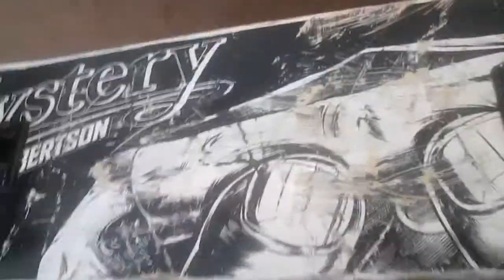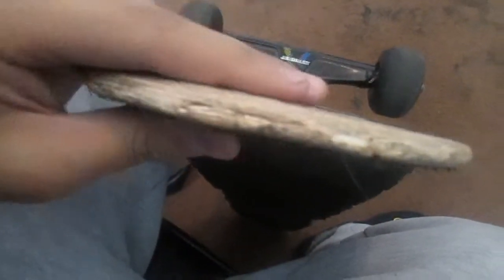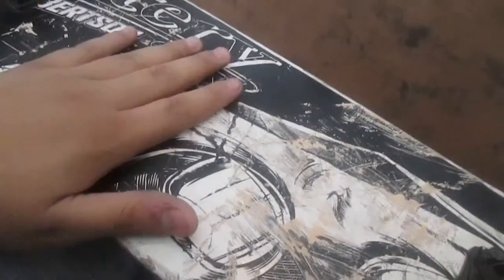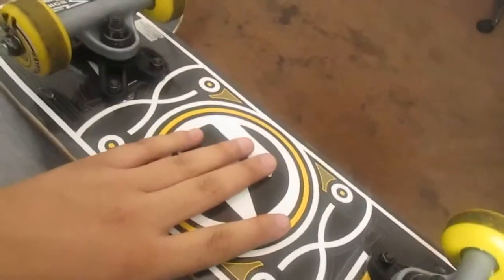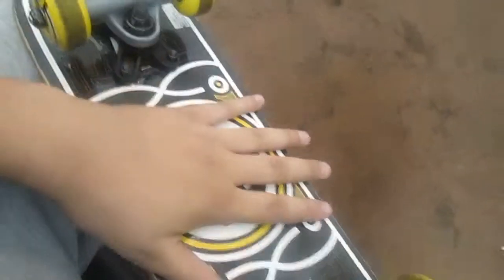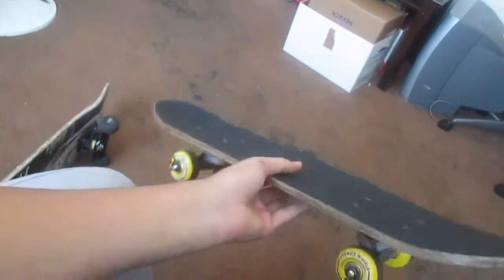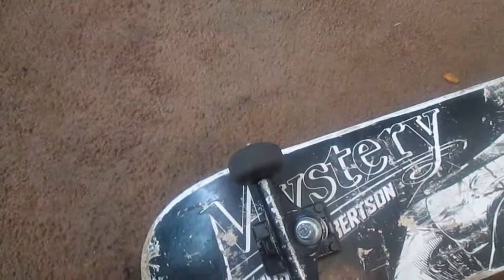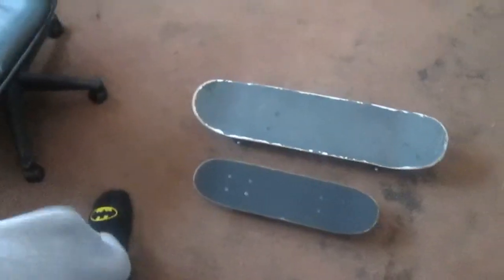I GOT A PENNYBOARD ! / "Youth Group " Vlog